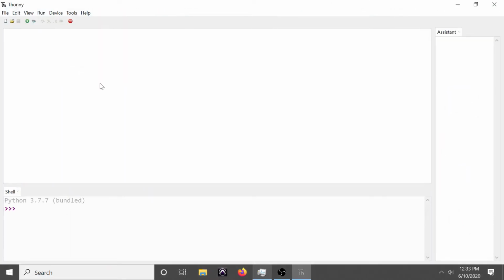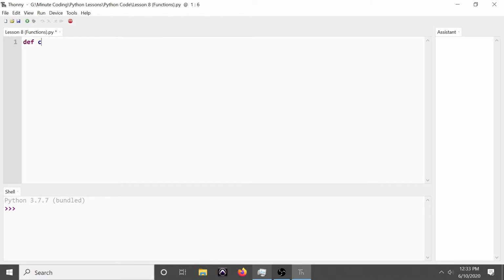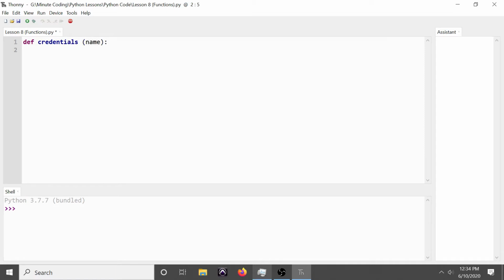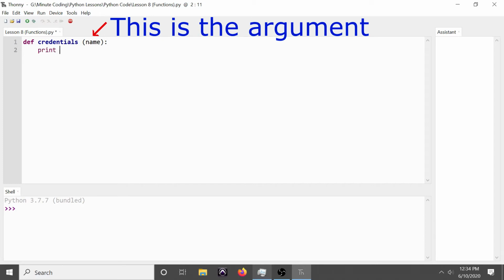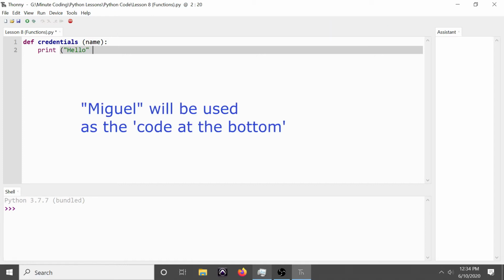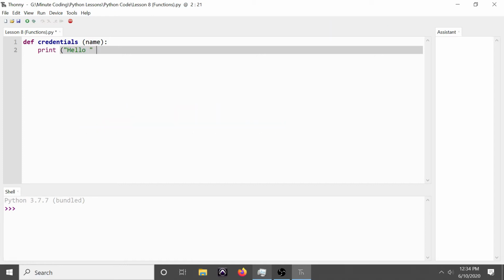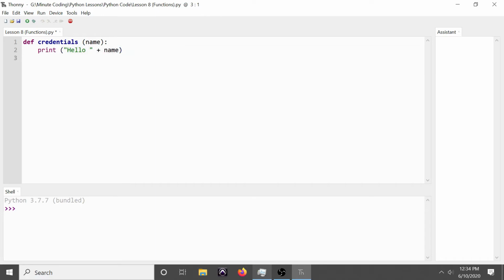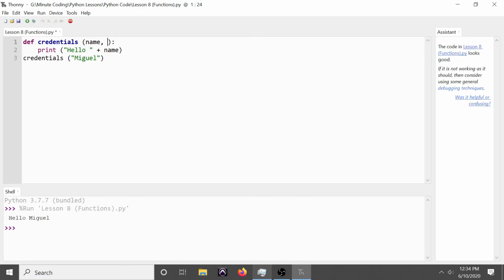Minute Coding Python Lesson 8 Creating Functions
In this lesson I explain how a function works and how to create one in Python.

These videos are dedicated to a friend (Jerniece), may you find them straightforward and entertaining.